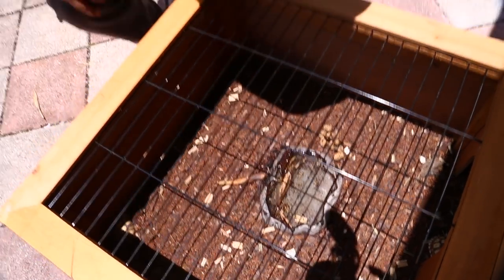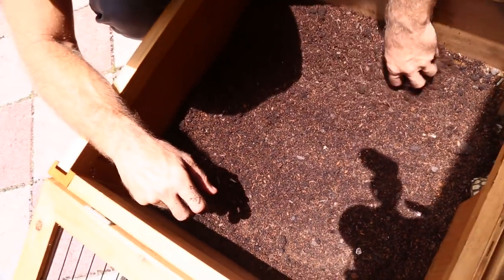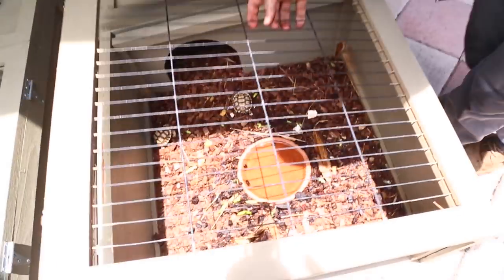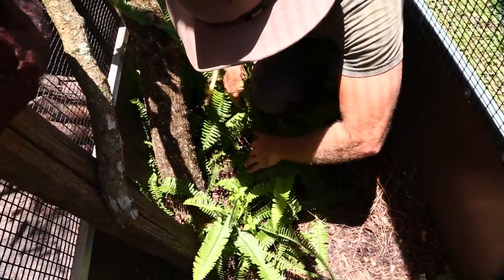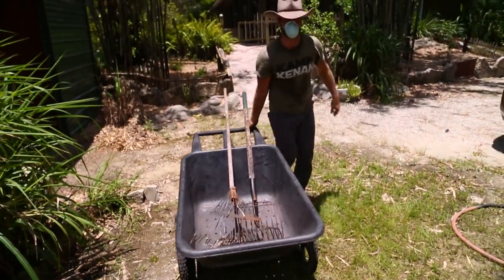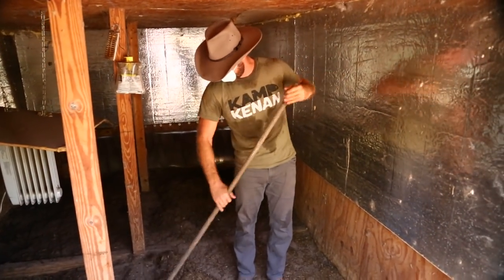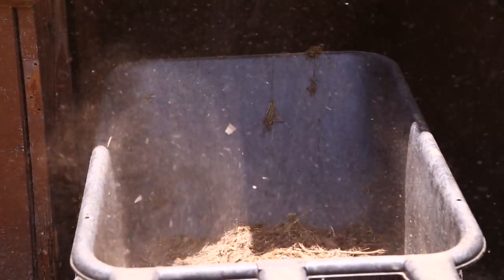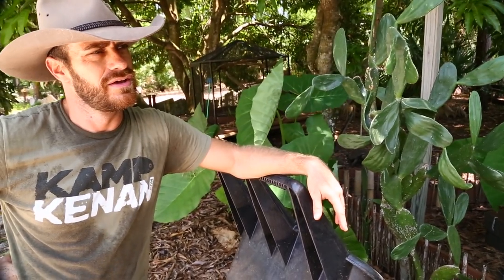How to Deal with Reptile & Tortoise Poop at Kamp Kenan!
Today we are talking about poop.  Tortoise poop specifically.  Every new reptile owner or enthusiast has the same 2 questions when they first consider getting a new pet.  What do I feed them?  And what are the requirements for taking care of their habitat or more to the point cleaning up their poop?  It's the same 2 questions every pet owner ponders.  Well today Kenan has the answer for you by getting down and dirty at his sanctuary.  Check it out!
We are Reptile enthusiasts,  We know a lot of how to for Lizards, Snakes, Turtles, Tortoises, Crocodiles, Alligators, wildlife conservation, russian tortoise, sulcata, animal husbandry, Zoo Med and all sorts of scaly & misunderstood creatures.  We also love to learn from other animal experts, like Paul Cuffaro, who are happy to share knowledge.  That’s what Kamp Kenan is all about. We love animals and we know you do too. This is why we do what we do. Animal Conservation in the Modern World matters, we're out there living it and doing it every day. This is real life, these stories are real, and our sole purpose is to educate you so that you can learn something new every day and one day perhaps get involved yourself. It's that simple.
My Favorite Reptile Gear:
Basking Lamp Fixture
Basking Bulbs
Slimline UVB Lamp
Nighttime Heat if needed
Thermometer/Humidity Gauge

Reptile Cave
Natural Habitat Hut
Food & Water Dish

Food-
Tortoise/Iguana Diet
Turtle Diet
Calcium Supplement